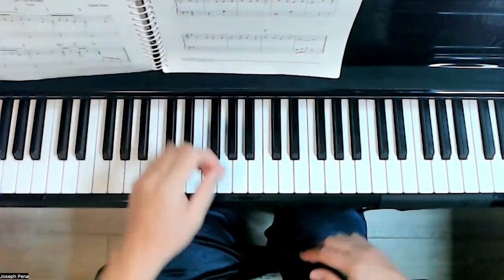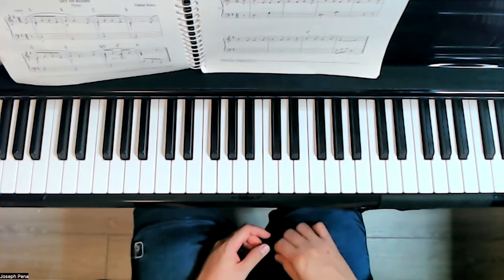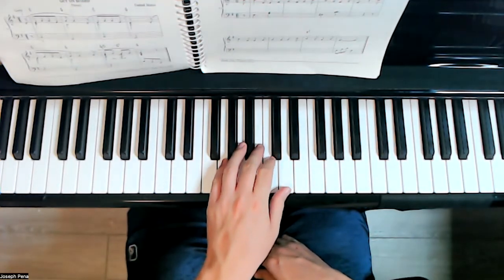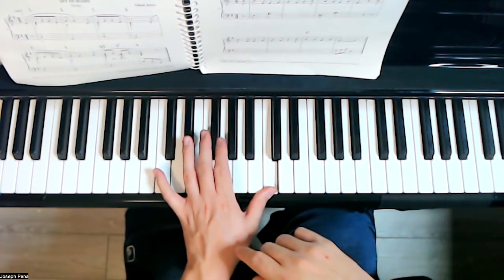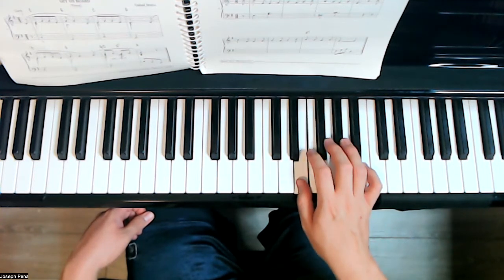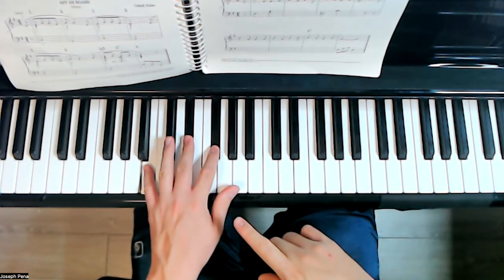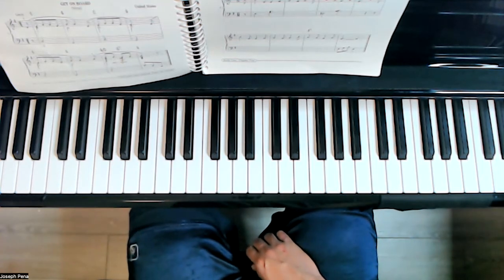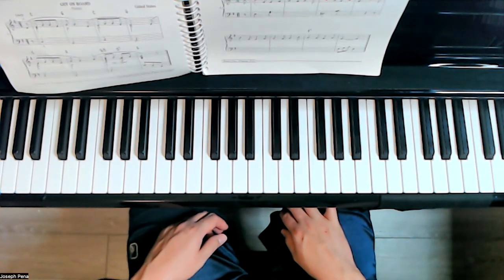Harmonizing w/ I, IV, V7, V 6/5 pg. 169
Keyboard Musicianship Book 1